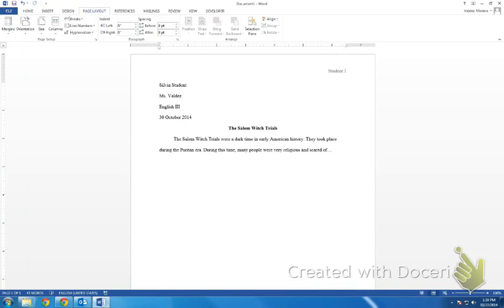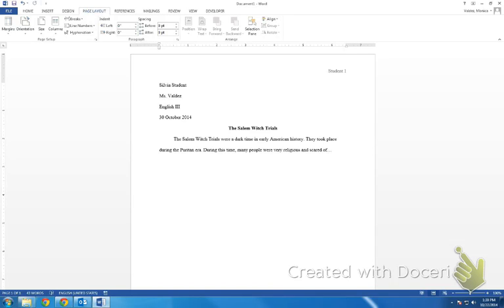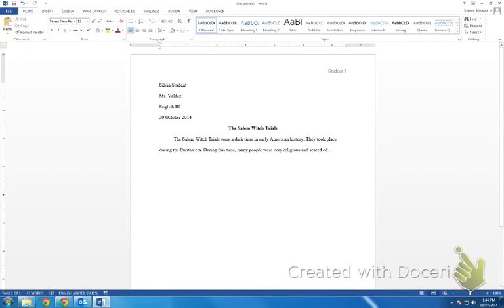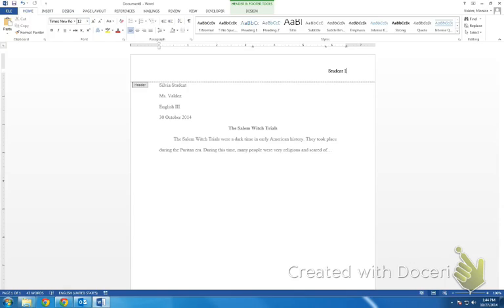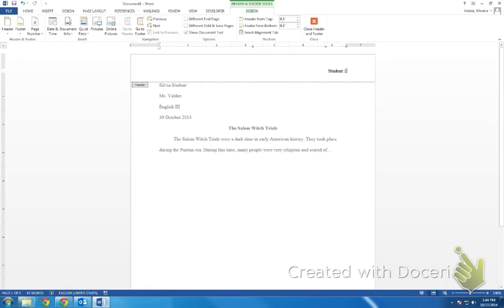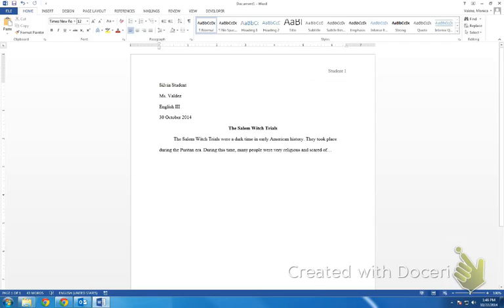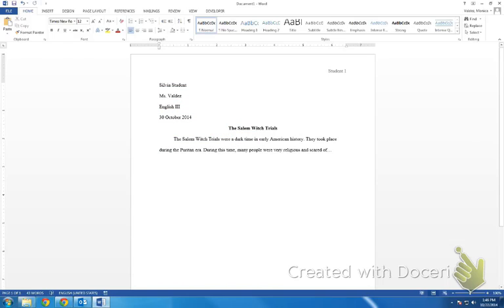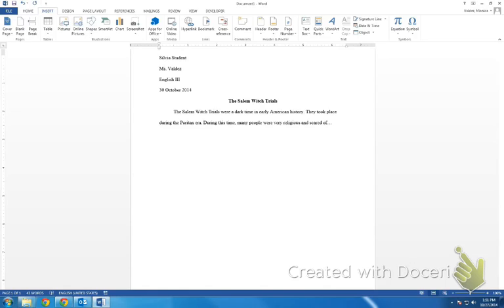Typing a Paper MLA Style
This video will help you start typing a paper that is correctly formatted MLA style.